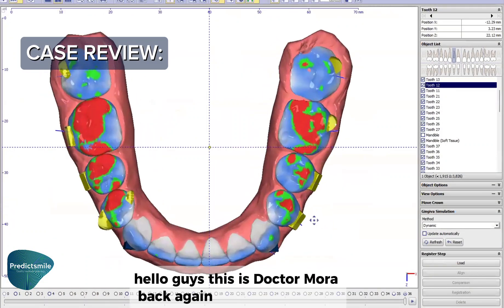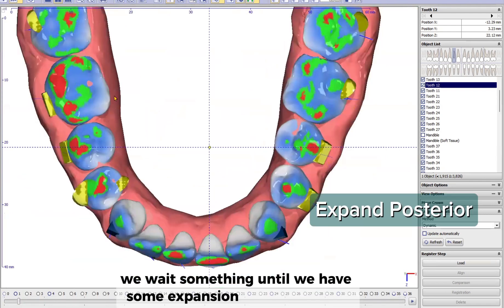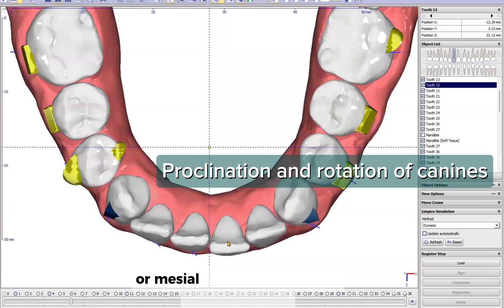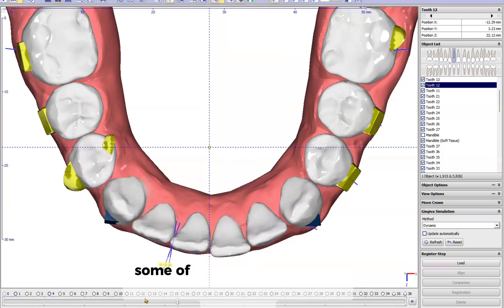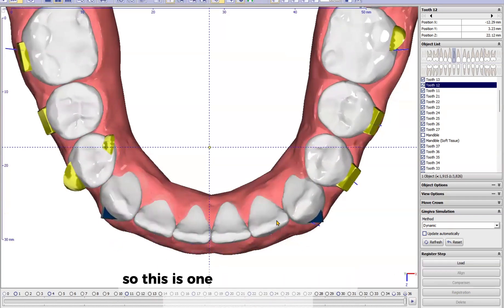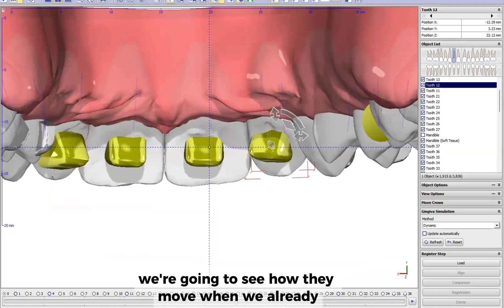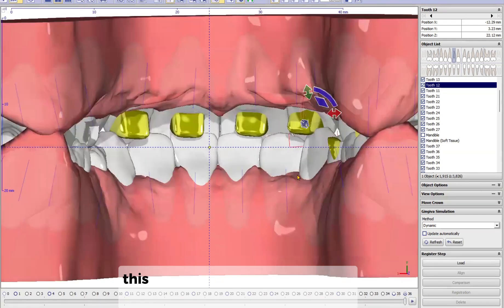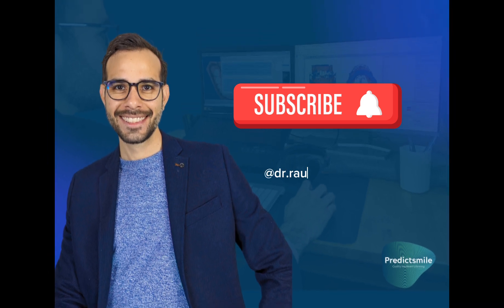Anterior Crowding and use of Dynamic Biteramps with Onyxceph.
Unlock the secrets to efficiently solving anterior crowding using OnyxCeph in this in-depth case review.

✨Interested in mastering OnyxCeph? Join our comprehensive training program and take your skills to the next level! for more details and to sign up for our courses.